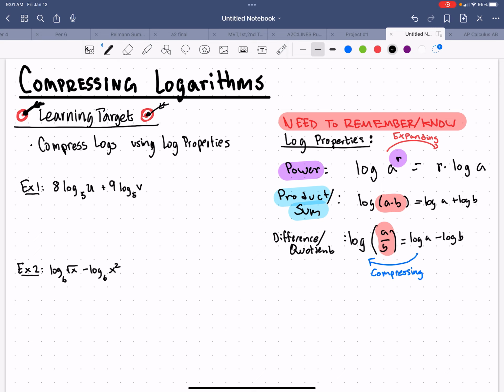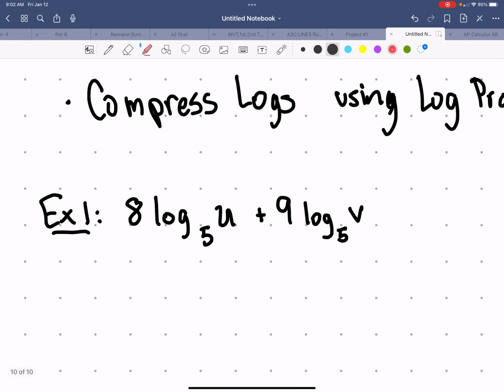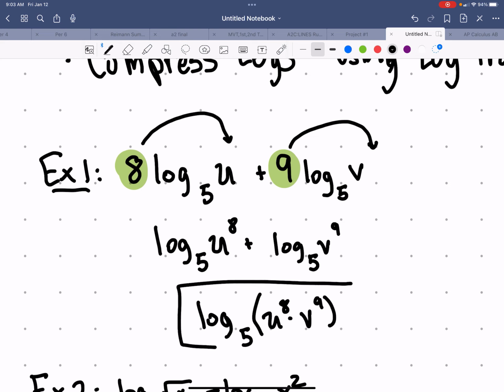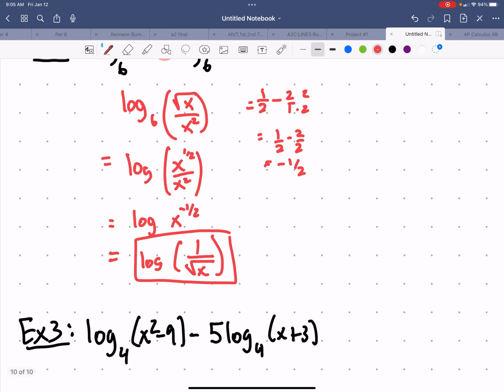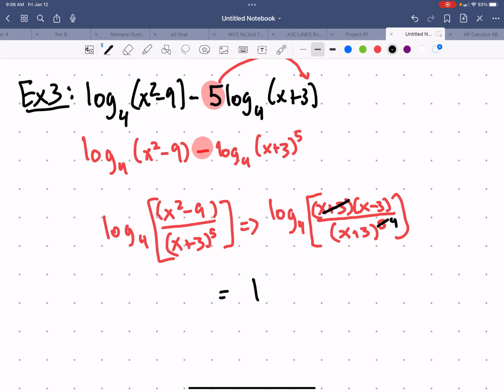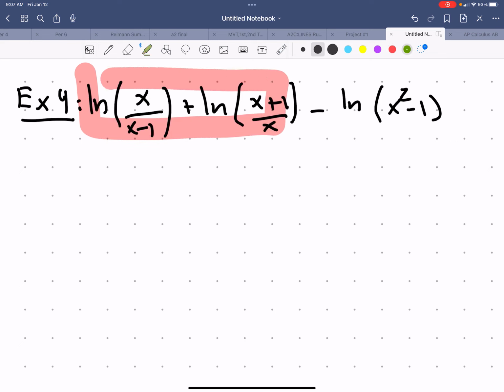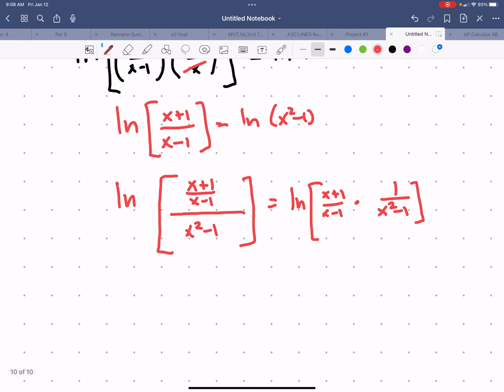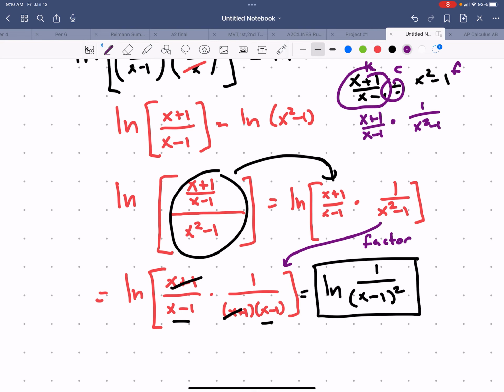Compressing Logs using log properties